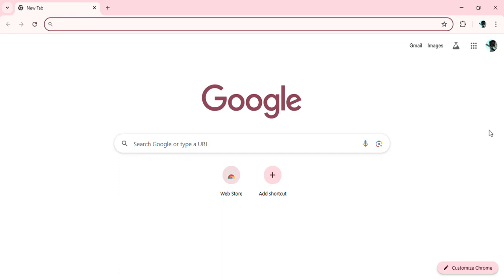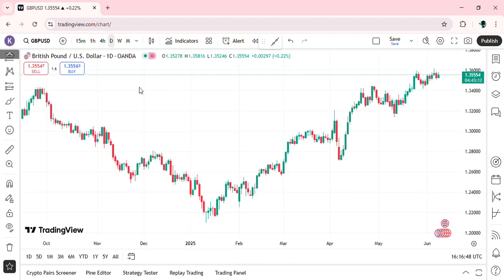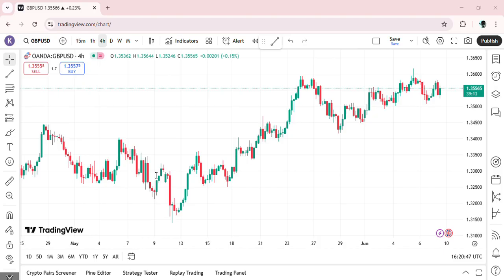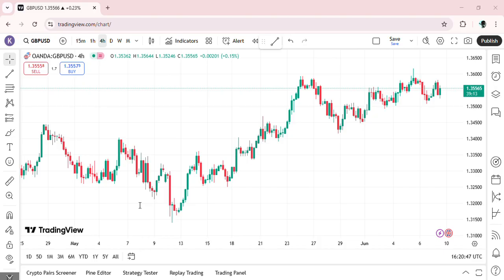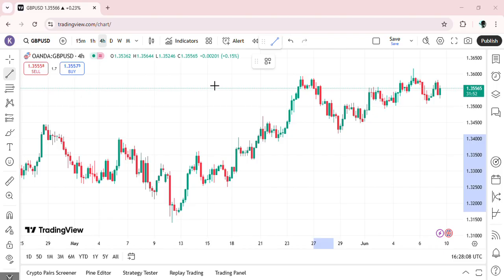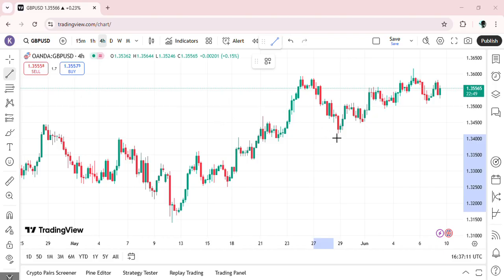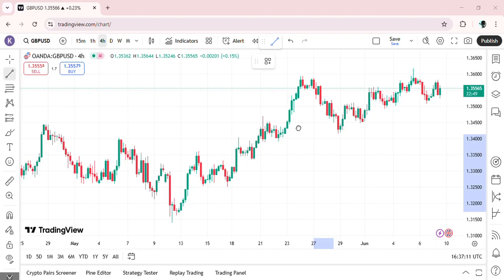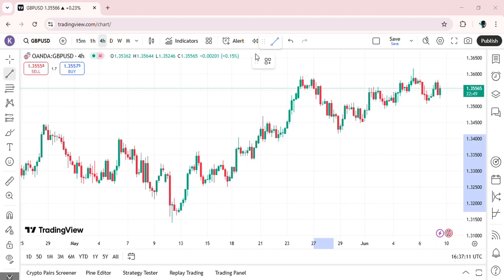TradingView Basics & Mastering Trendlines: How to Draw Them, Rules, and Market Trends Explained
📈 **In this beginner-friendly video, I’ll walk you through the basics of TradingView, how to draw trendlines properly, their uses, and the rules you must follow. We’ll also break down market trends—bullish, bearish, and ranging—to help you understand how to analyze the market like a pro.**

💡 Whether you're into forex, crypto, or stocks, this video is perfect for beginners and intermediate traders who want to sharpen their technical analysis.
### 🔍 **Topics Covered:**

00:00 – Intro
01:00 – What is TradingView?
02:30 – TradingView Interface Walkthrough
05:00 – What Are Trendlines?
06:30 – How to Draw Trendlines (Step-by-step)
09:00 – Rules for Drawing Trendlines
11:00 – Common Mistakes Traders Make
12:30 – Uses of Trendlines in Trading
14:00 – Market Trends (Bullish, Bearish, Ranging)
17:00 – How to Combine Trendlines with Market Trends
19:00 – Final Tips for Accurate Charting

📌 Don’t forget to comment “MARKET LOGICS” below if you want a full course on our trading strategy!